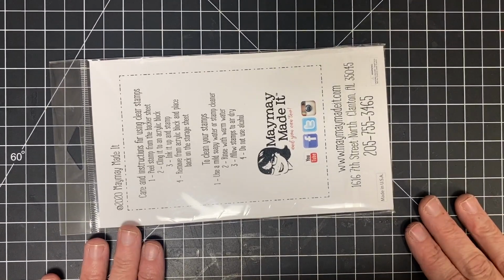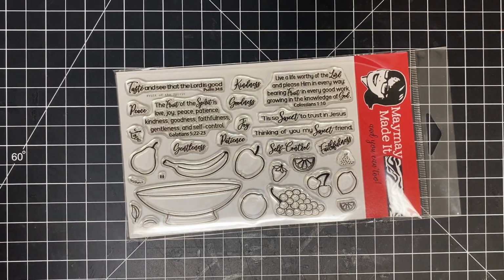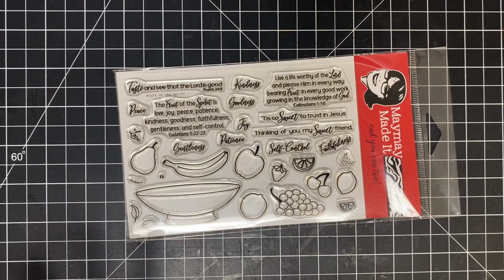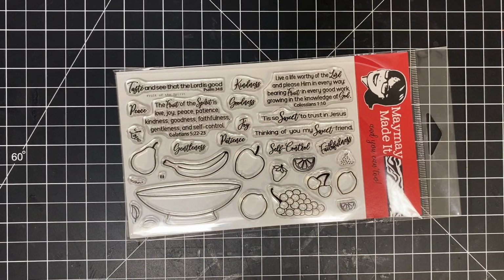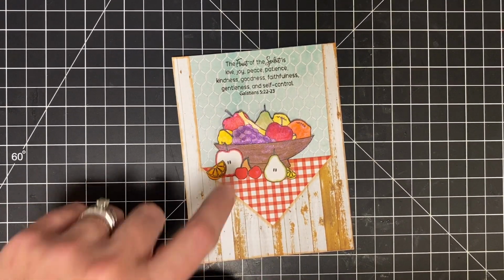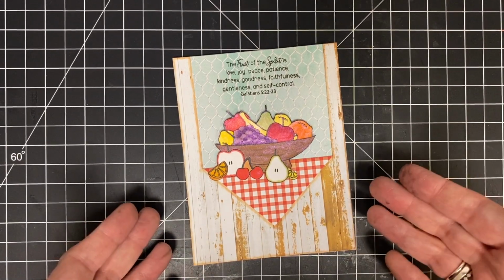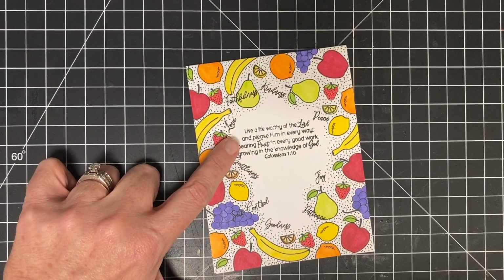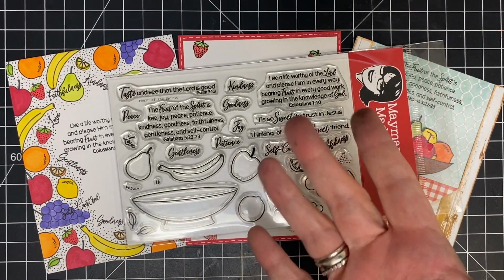August 2020 Scripture Stamp Club Reveal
Congrats to last months winner Phillip Parker, we have emailed you your prize!  To enter to win next months $50 gift card simply post a picture using this set to our customer gallery and you are entered!